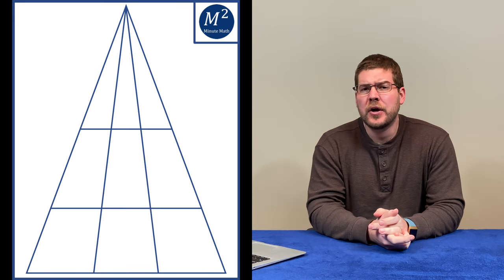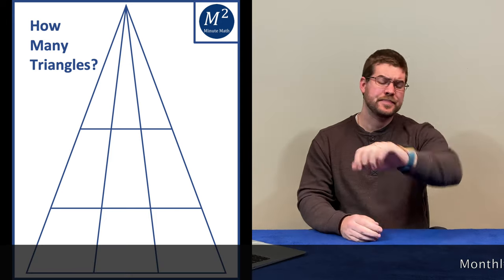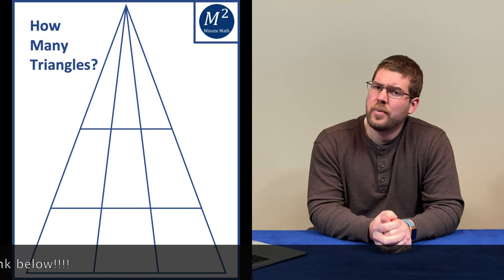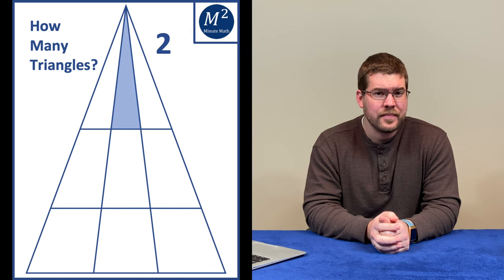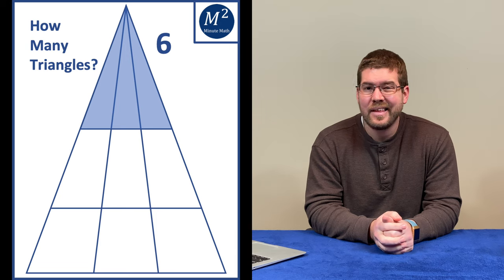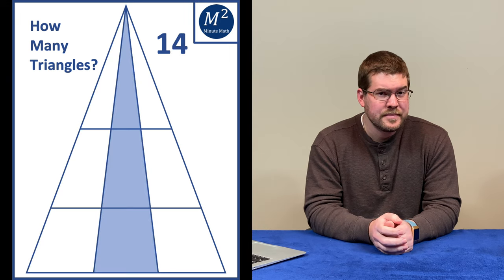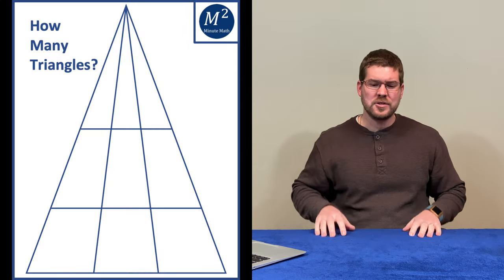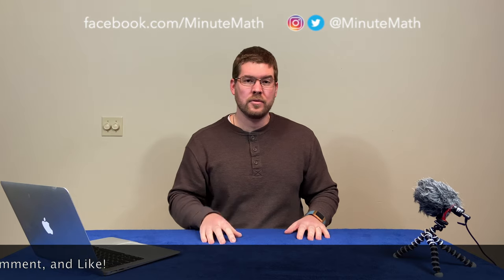How Many Triangles Do You See?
Can you get how many triangles are in this picture?